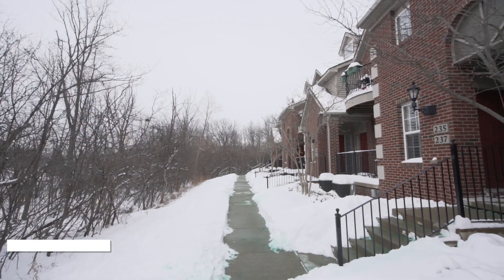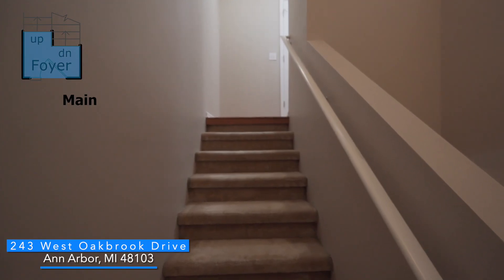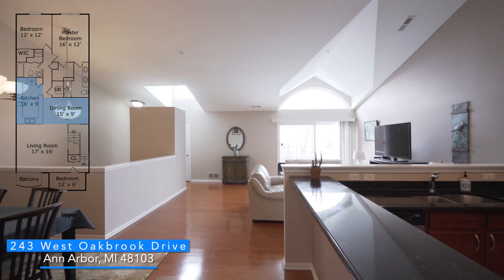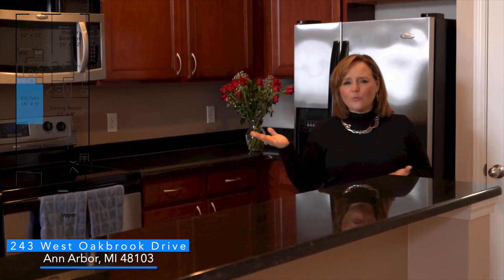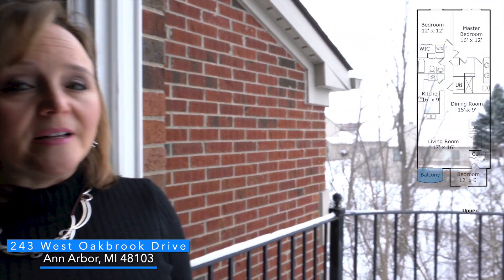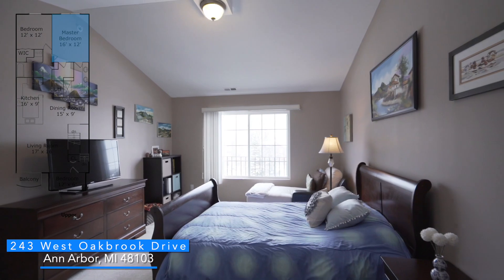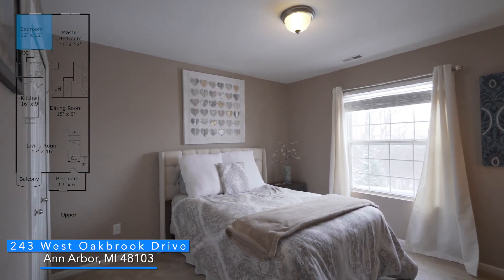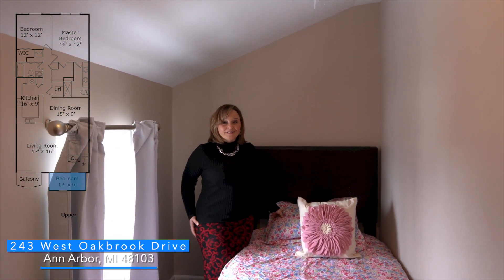273 West Oakbrook Drive, Ann Arbor, MI 48103